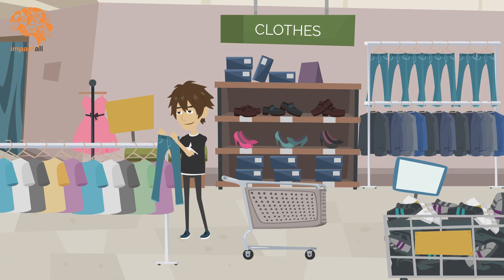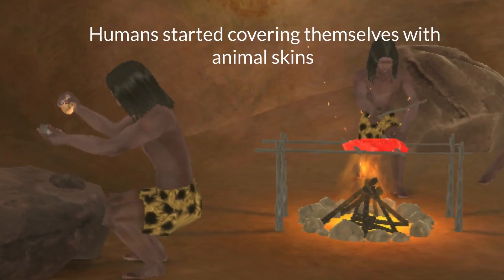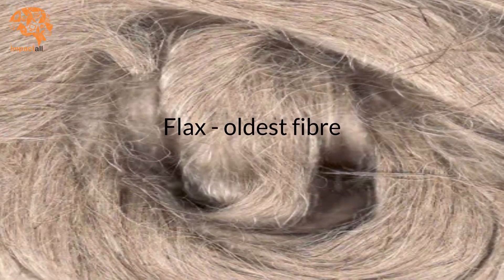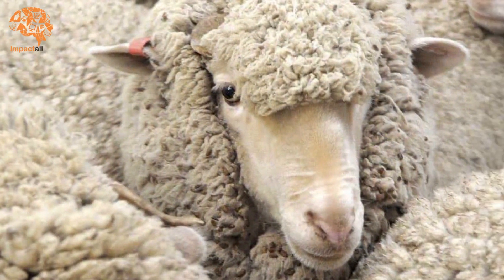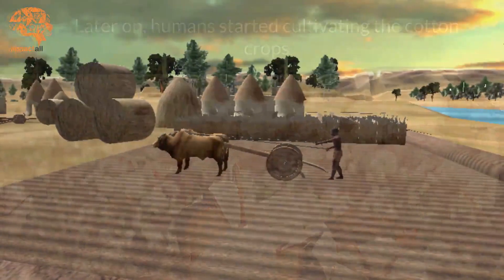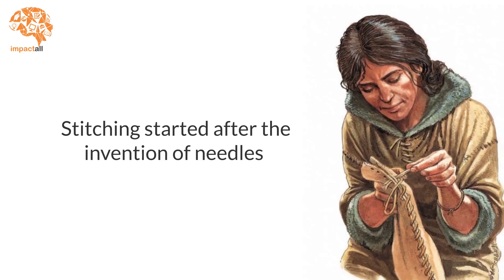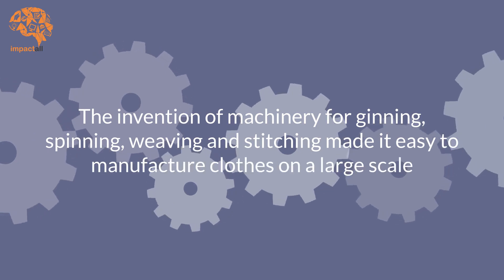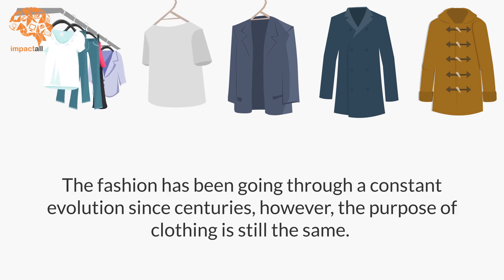History of Clothing - Clothing innovation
Clothing (also known as clothes, apparel and attire) is items worn on the body. Clothing is typically made of fabrics or textiles but over time has included garments made from animal skin or other thin sheets of materials put together. The wearing of clothing is mostly restricted to human beings and is a feature of all human societies. The amount and type of clothing worn depends on gender, body type, social, and geographic considerations.
Clothing serves many purposes: it can serve as protection from the elements, rough surfaces, rash-causing plants, insect bites, splinters, thorns and prickles by providing a barrier between the skin and the environment. Clothes can insulate against cold or hot conditions, and they can provide a hygienic barrier, keeping infectious and toxic materials away from the body. Clothing also provides protection from ultraviolet radiation.
Wearing clothes is also a social norm, and being deprived of clothing in front of others may be embarrassing. In most parts of the world, not wearing clothes in public so that genitals, breasts or buttocks are visible could be considered indecent exposure.